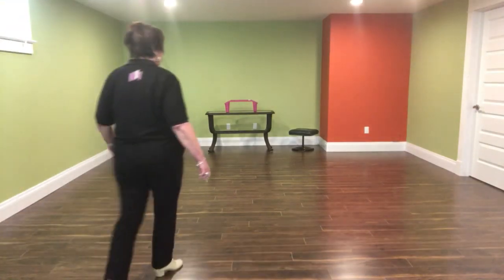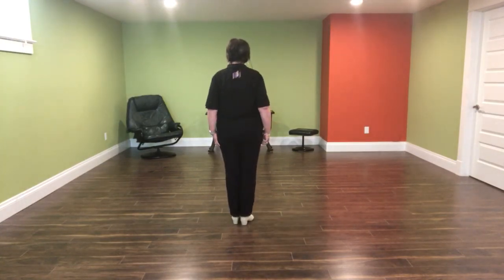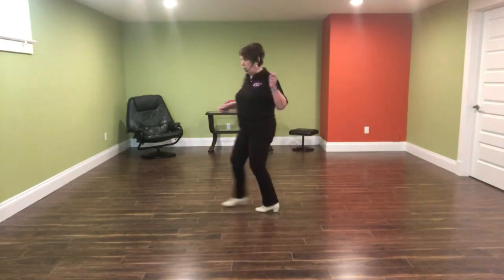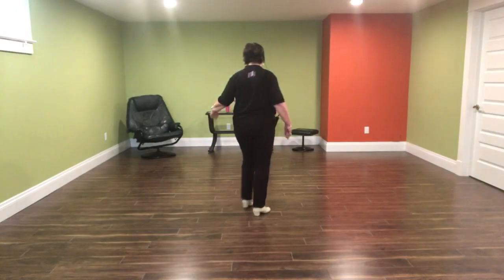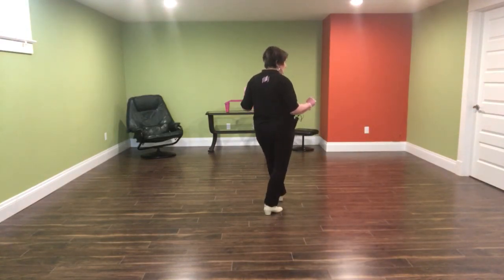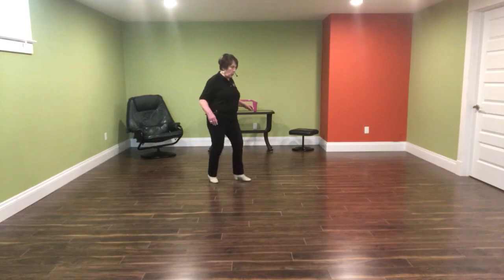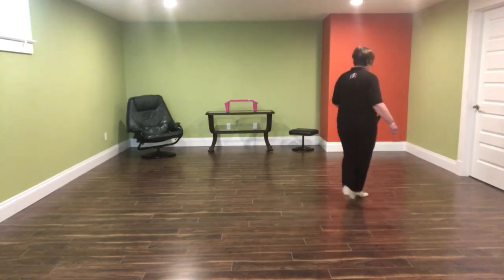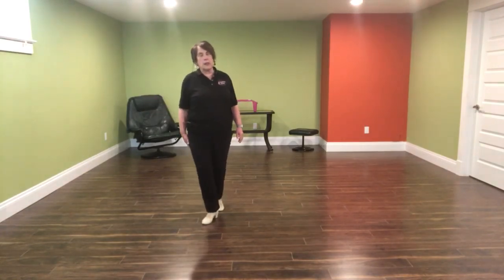Rolling with love (Teach)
40 Count -2 Wall Advanced Line Dance
Choreographed by: Heather Barton & Simon Ward
Music: Hopelessly Devoted to your by Delta Goodrem available on YouTube & Itunes

Education : Social Distancing home class